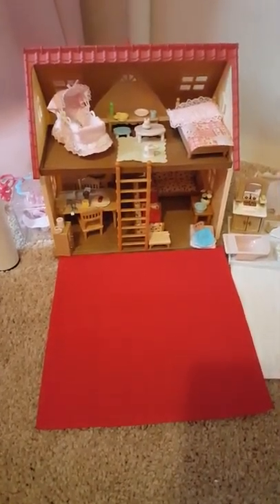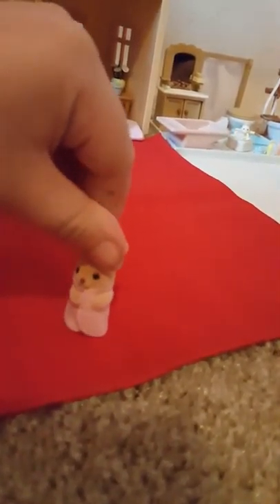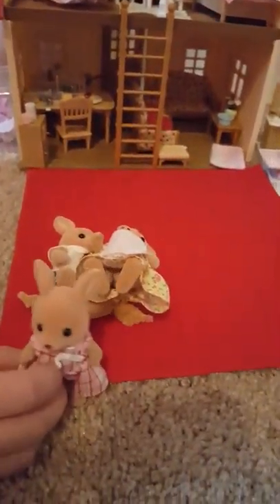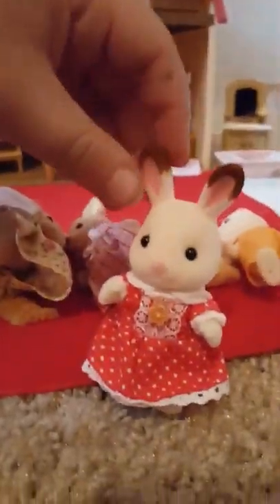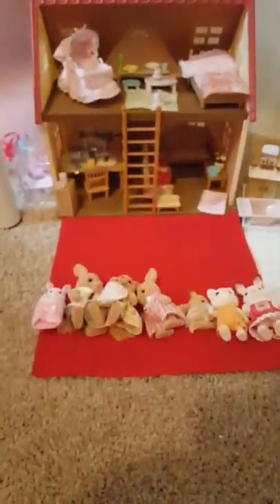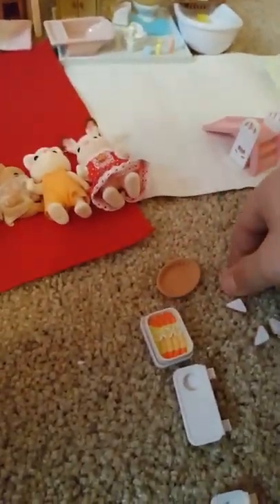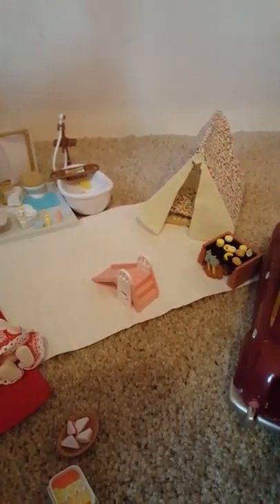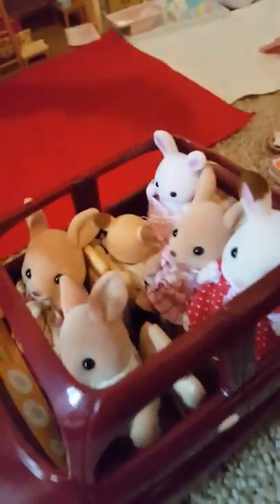Our new Calico Critters play sets!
Calico Critters: Bunnies, deer and kitty critters. Cozy Cottage, Cherry Cruiser, Let's go camping, Deluxe Bathroom Set, Living room Suite, Baby's Nursery Set, Baby Deer Carry Case with slide, Hopper Kanagroo Family, Sandy Cat.